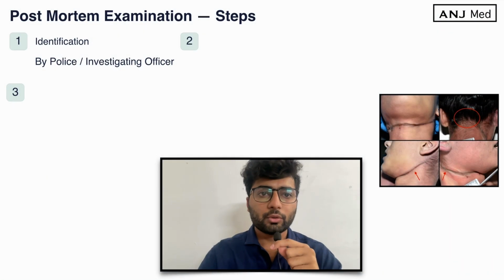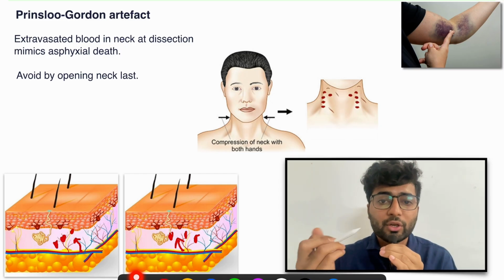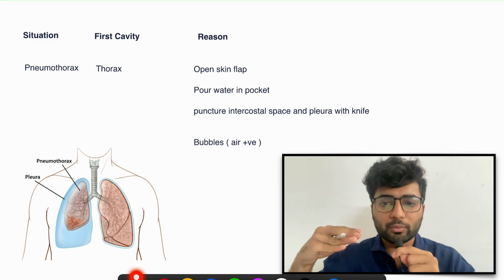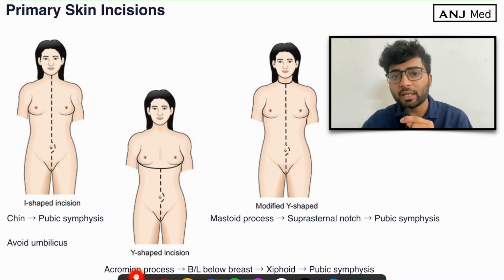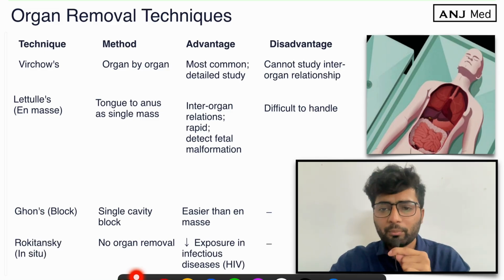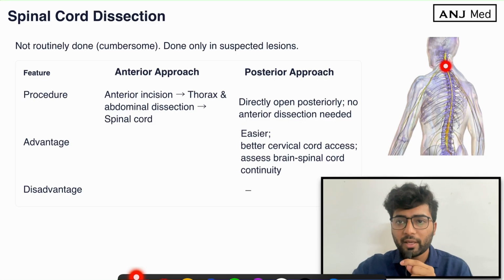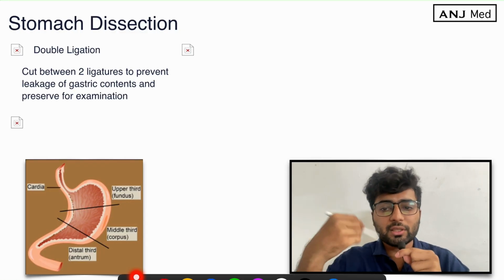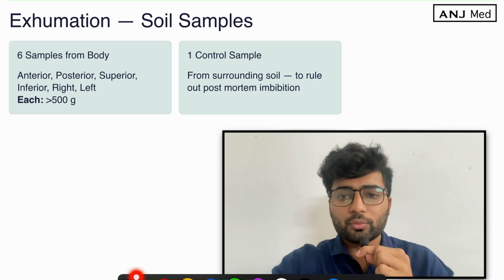Autopsy Procedure | Forensic Pathology | NEET PG